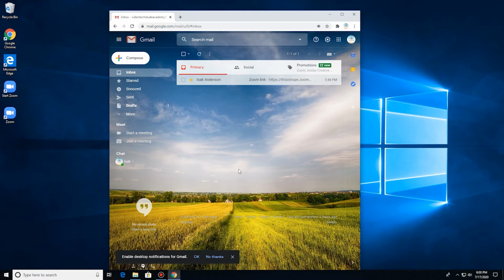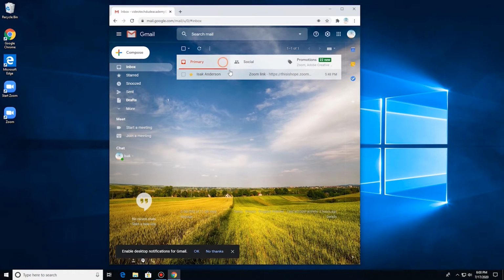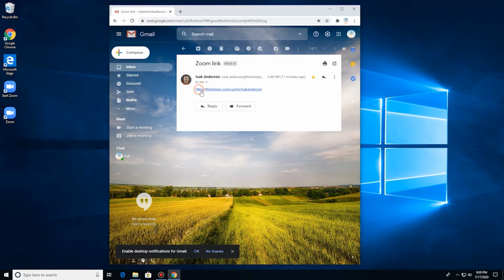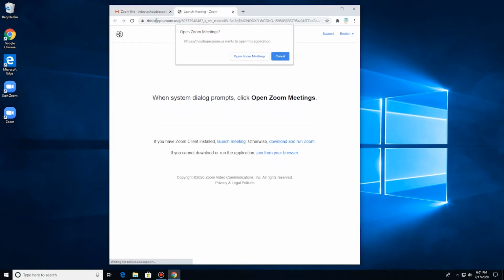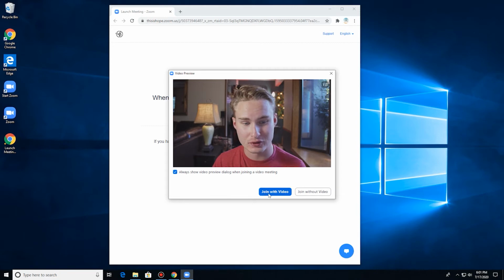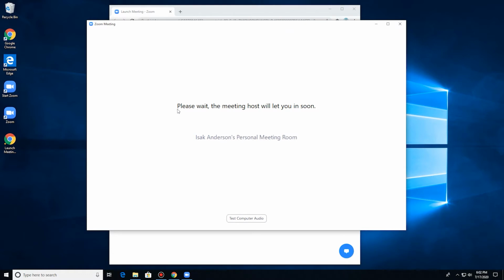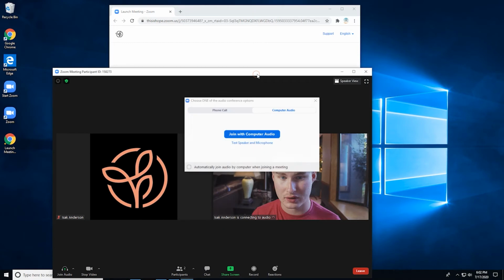How to Join a Zoom Meeting on PC [Part 3]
In this video I show you how to join a Zoom meeting using a link that has been provided to you!

I use windows in this tutorial but the process is almost the same on MAC computers.

At the time of this video you do not need an account to join a meeting. I will however be showing how to make a Zoom account as I recommend doing so for future ease of use.

0:00 Intro
0:08 Joining a Meeting Using a Link
0:40 Creating a Desktop Shortcut to Quickly Join
1:09 Joining the Meeting
2:50 Outro

Things are constantly changing with zoom. If anything in this video is inaccurate please let me know below.